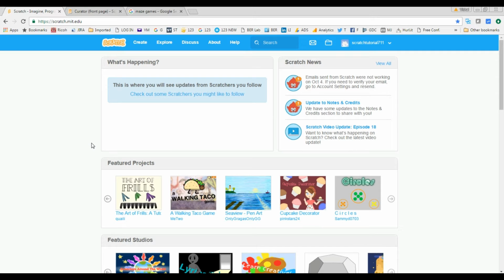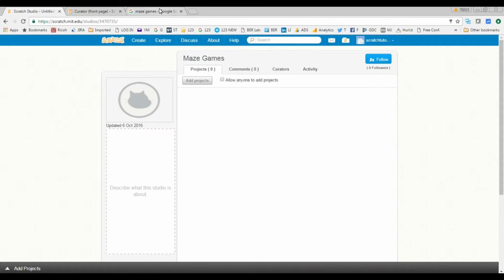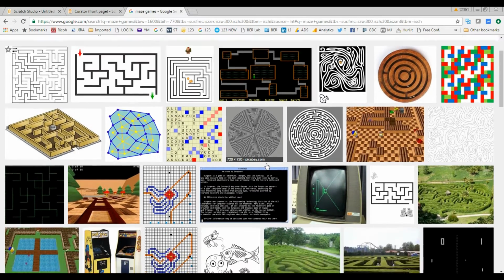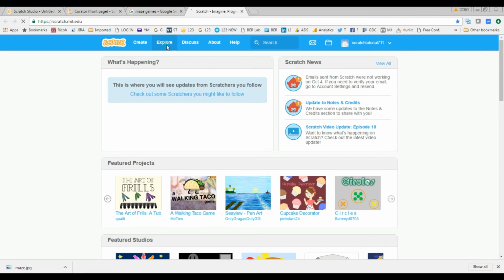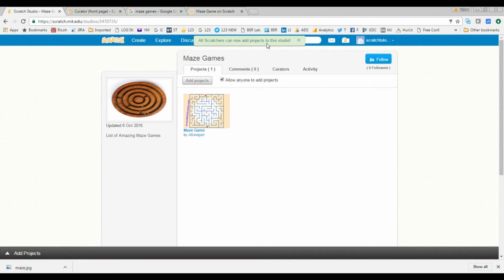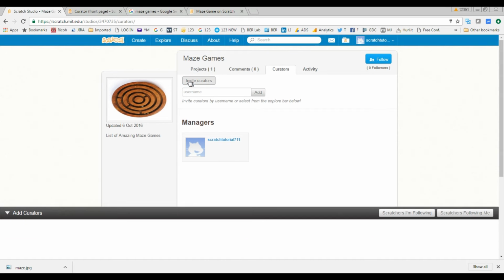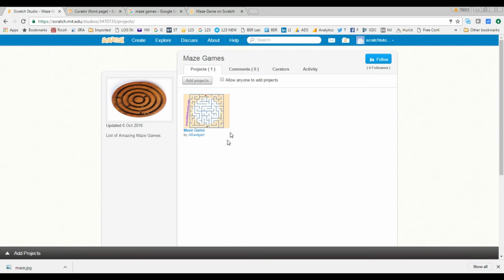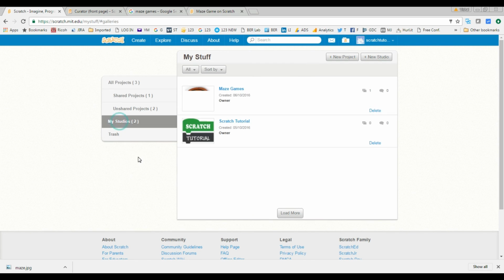Scratch Tutorial - How to Create and Manage Scratch Studio?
Let's learn about how to create and manage your  scratch studio so you can start collecting awesome projects.

Scratch Programming Books